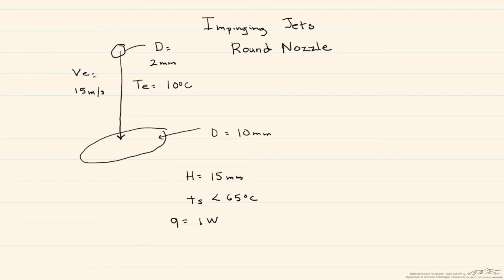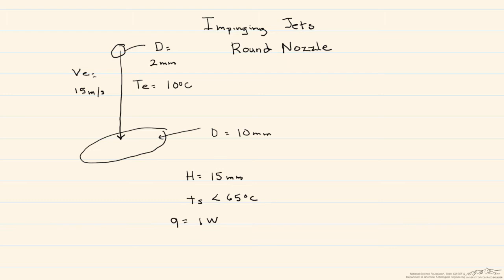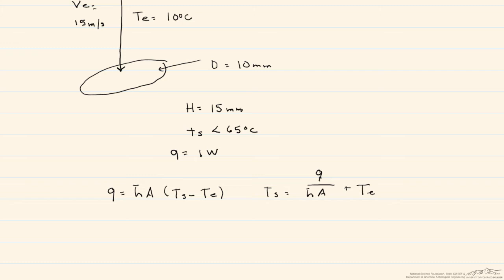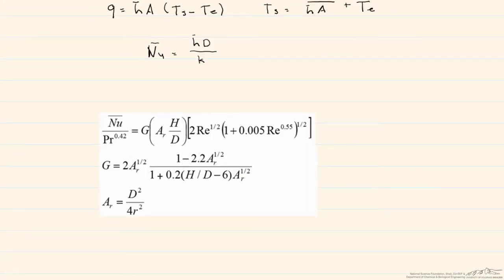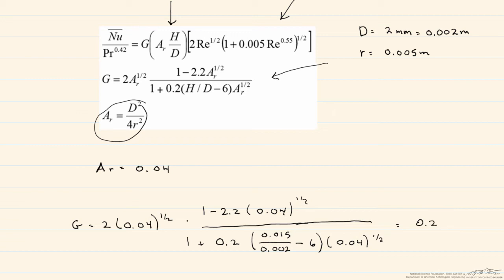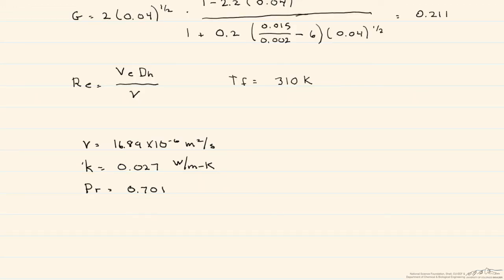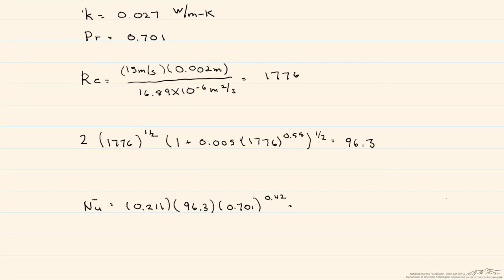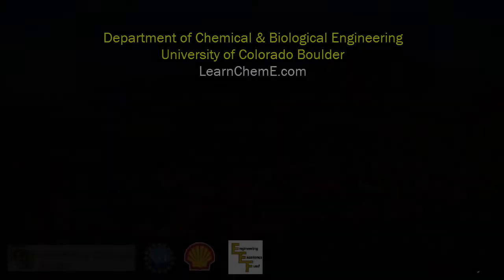Impinging Jets Example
Organized by textbook Example of an impinging jet with a single round nozzle. Made by faculty at the University of Colorado Boulder Department of Chemical and Biological Engineering.